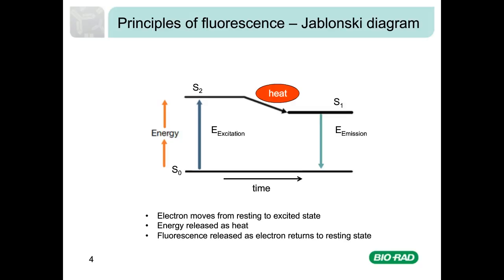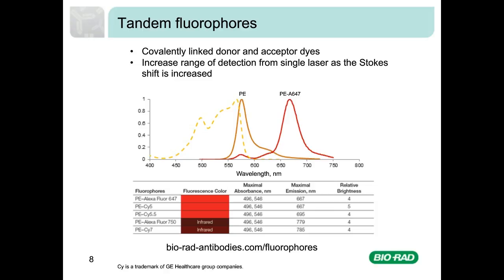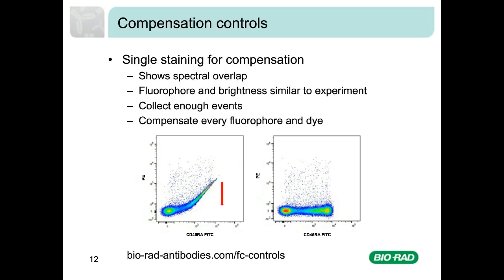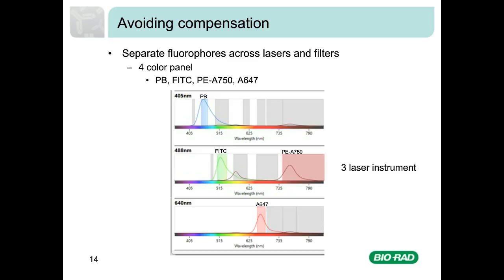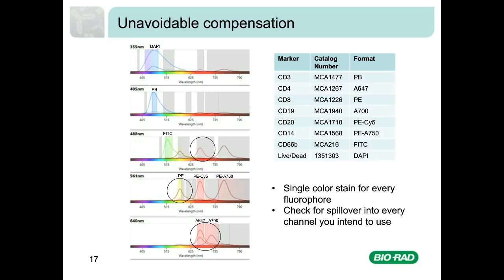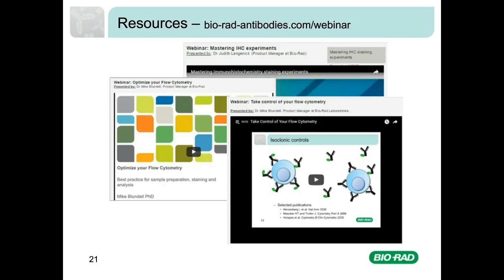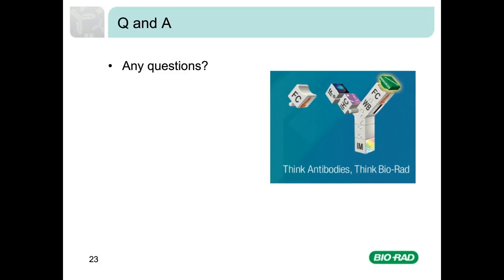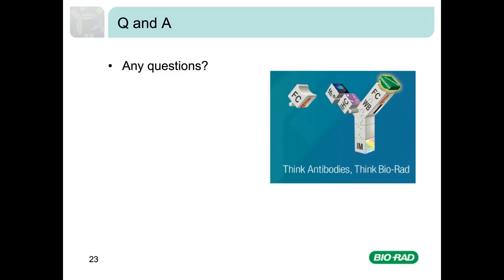Fluorescence and Compensation in Flow Cytometry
Fluorophores accept light at a specific wavelength and re-emit it at a higher wavelength, giving each fluorophore an excitation and emission wavelength. Although there is a peak or maximal emission, the range is often several hundred nanometers. This can cause problems where unwanted light enters several detectors giving false positives. Compensation is required to remove this unwanted fluorescence. Careful choice of fluorophores can reduce the amount of compensation needed.

This webinar will cover:

- Basic fluorescence principles
- What is compensation and why you need to apply it
- Compensation controls
- How to avoid compensation in small panels
- Common rules to help build more complex panels

This webinar is recommended for novices and researchers with limited experience of flow cytometry.